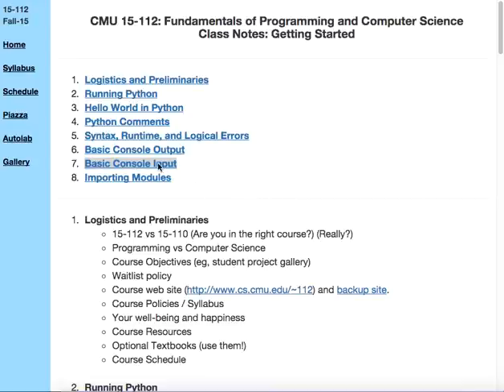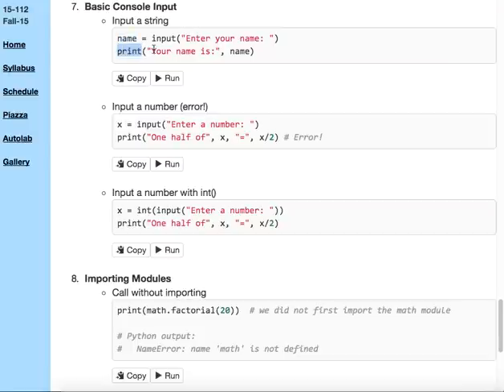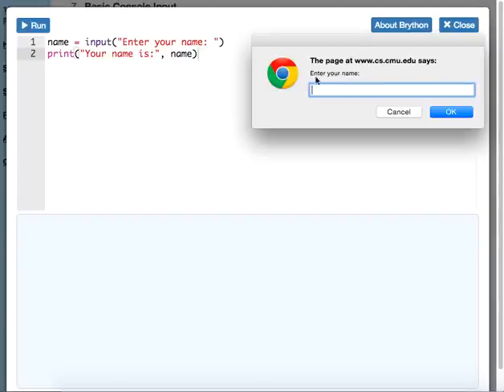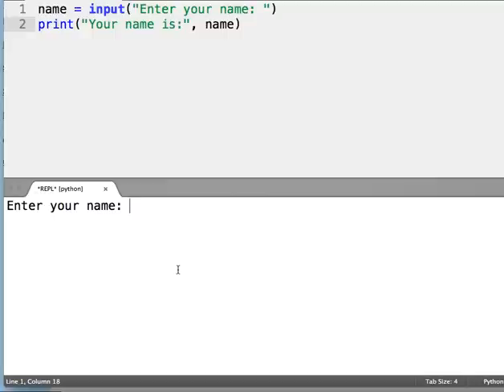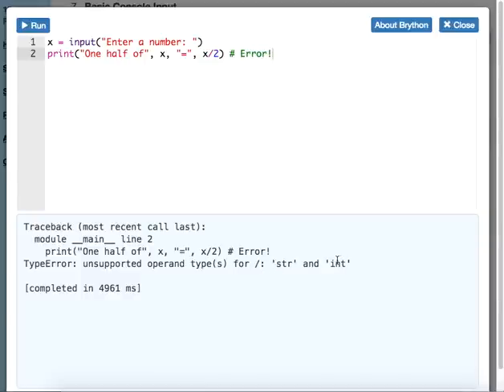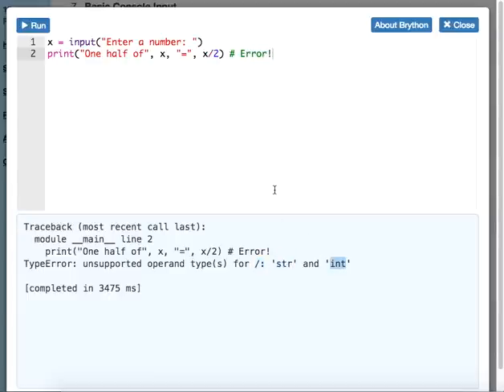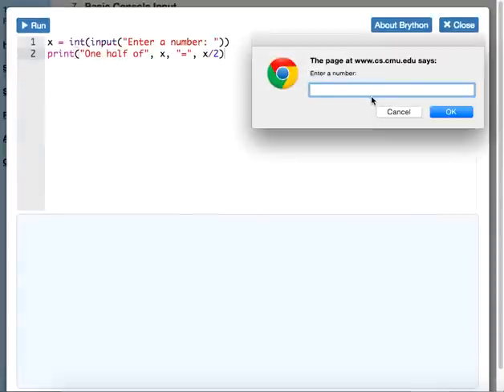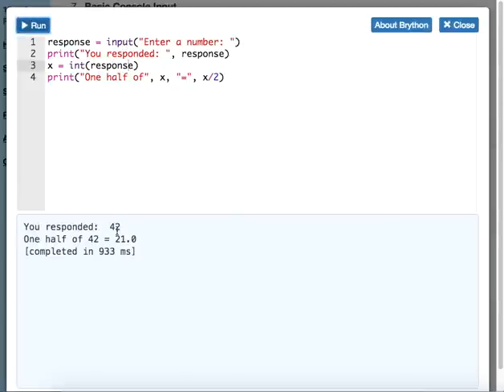15 112 f15 getting started part7 console input v1